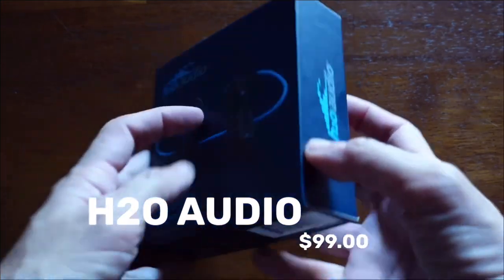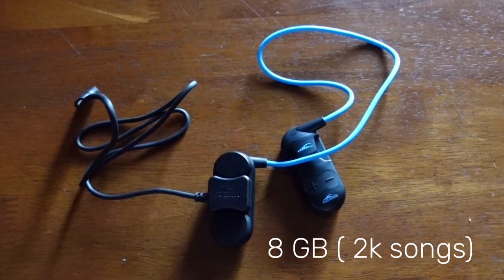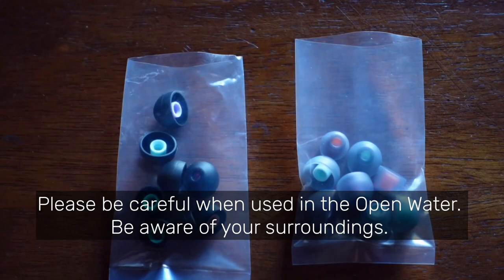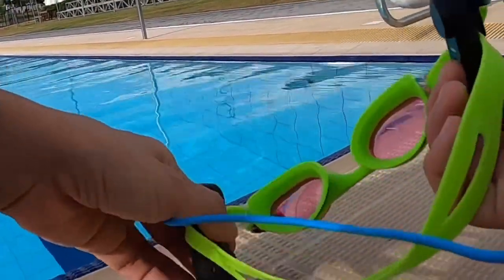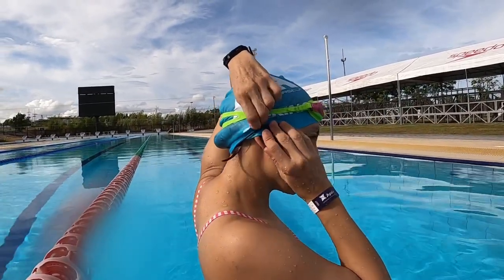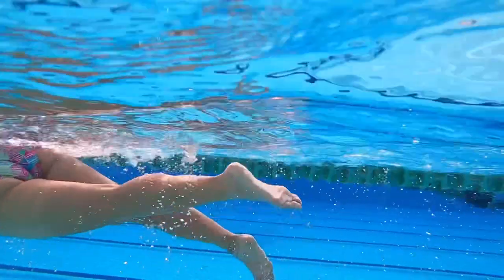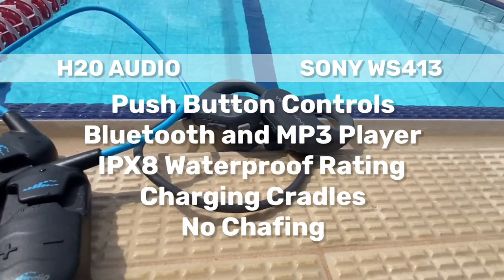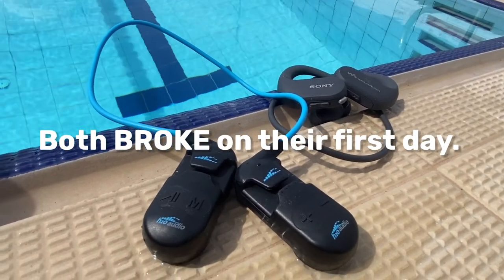DO NOT BUY! | H2O AUDIO and SONY WALKMAN WS413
I was so disappointed to get their defective product. Both broke down on their first day. Returning them soon. Fortunately what I learned about all this is that bine conduction feels better to use since they do not trap water in your ear.